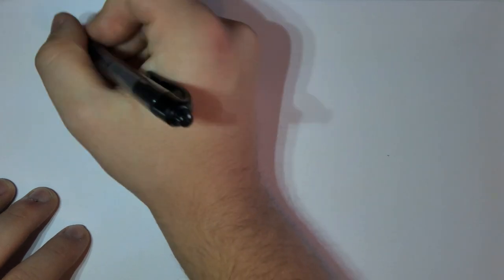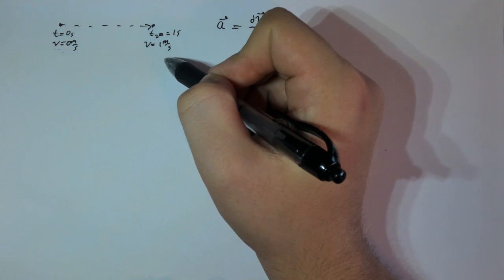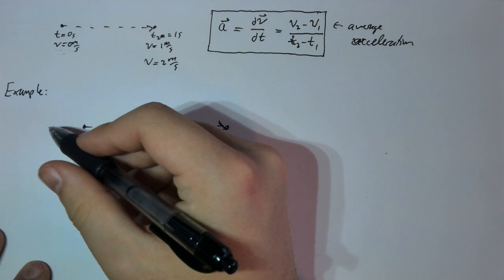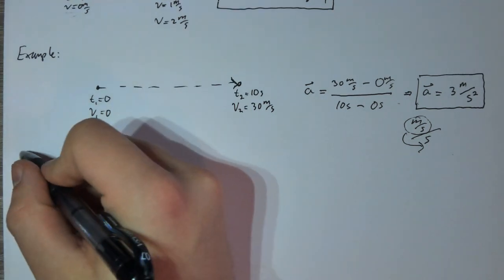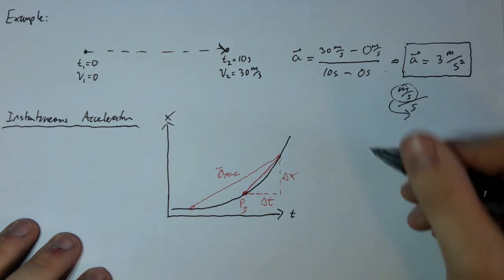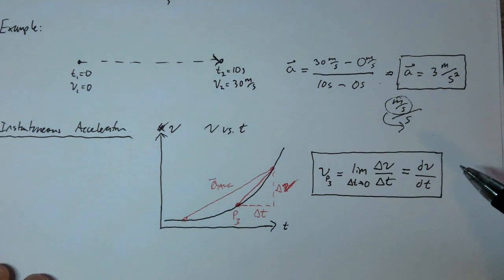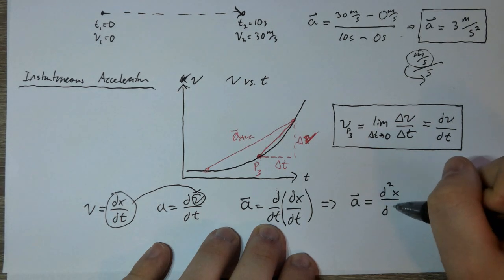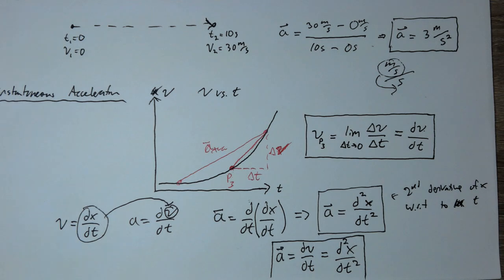1D Acceleration (Average and Instantaneous) | Mechanics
In this video I define acceleration and explain how to solve for average acceleration over a range of time as well as instantaneous acceleration at specific points in time.

COMMENT if you want to connect!